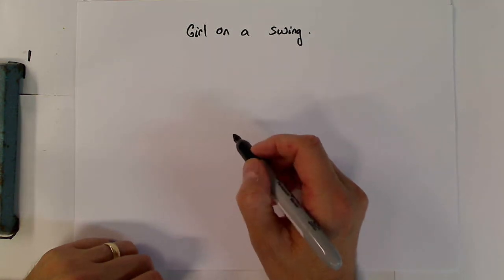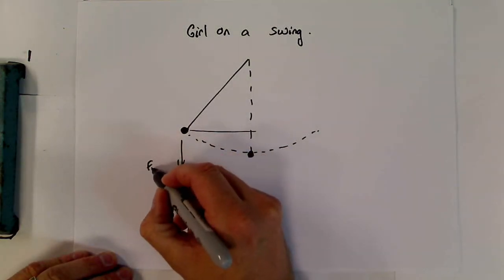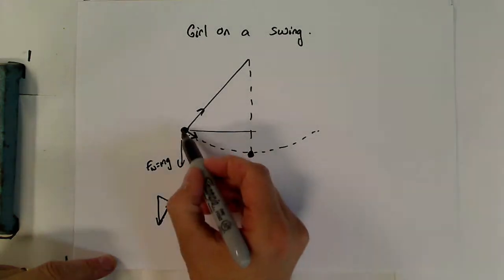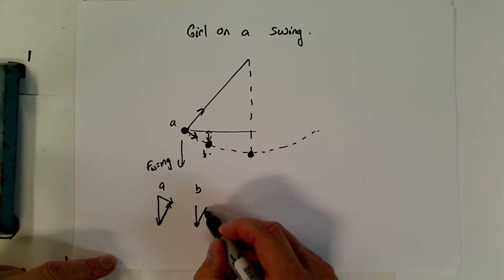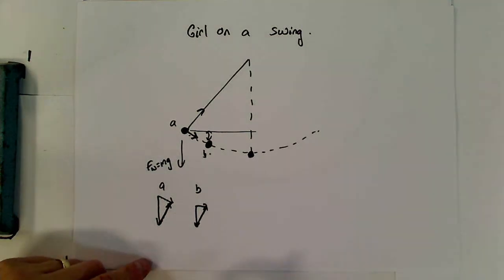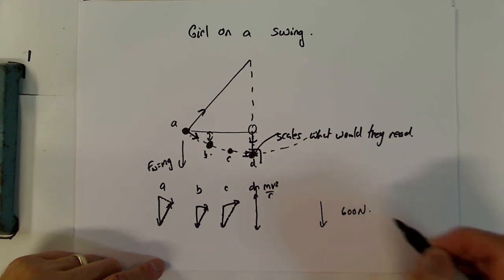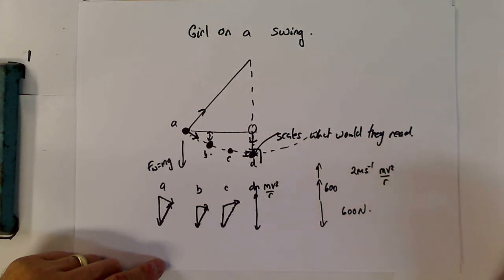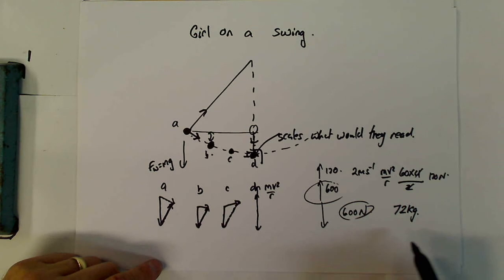girl on a swing